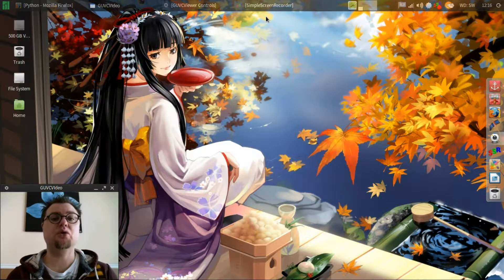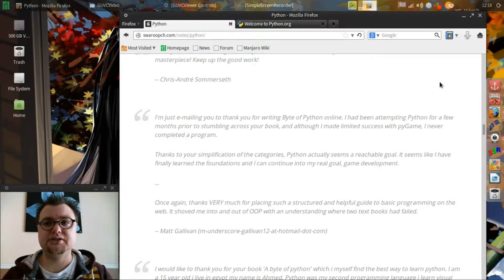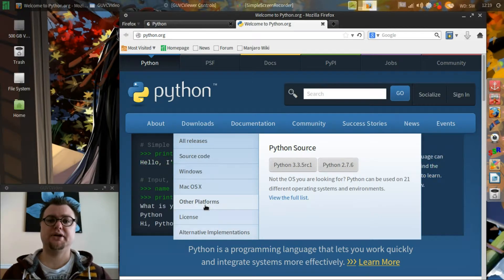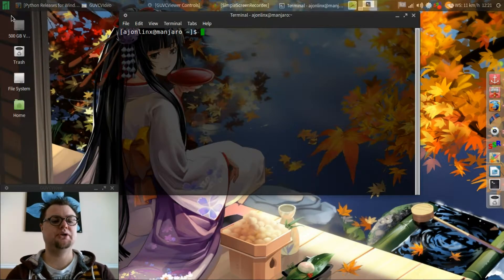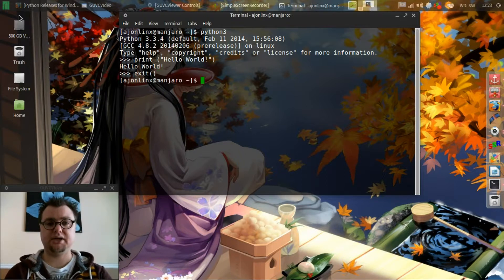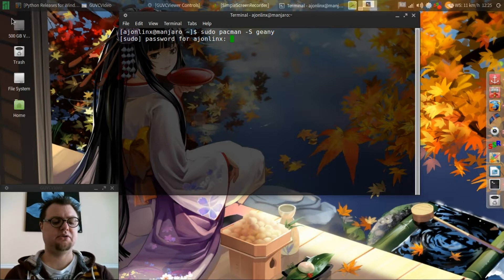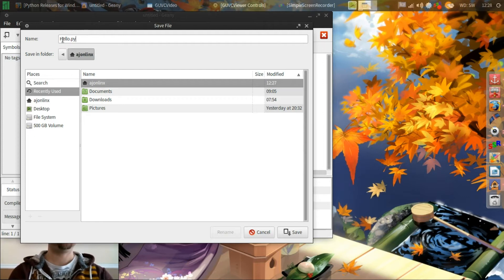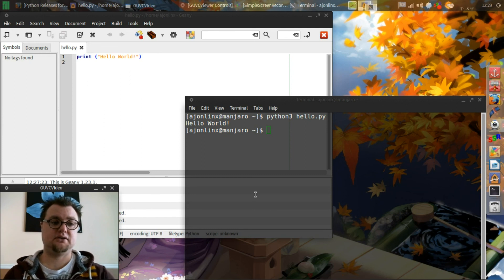A Byte of Python Tutorial Series Part 1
A new series where I teach myself Python  programing on my Manjoro Linux box.

I am using the book by Swaroop CH is " A Byte of Python"